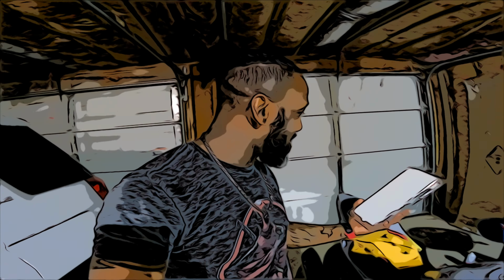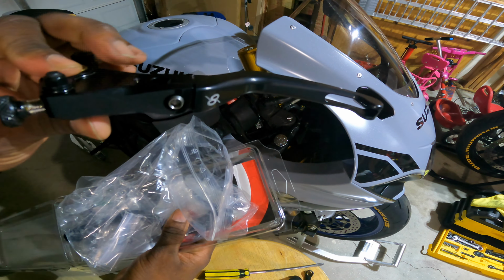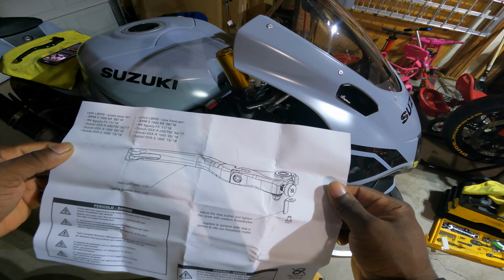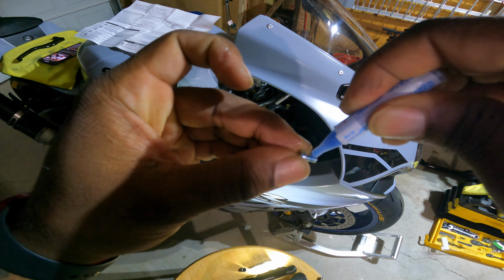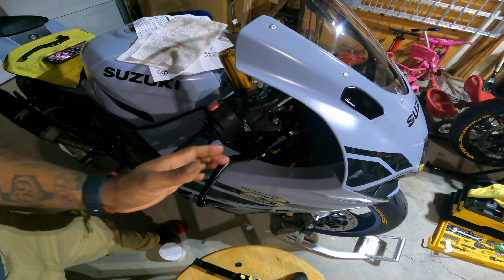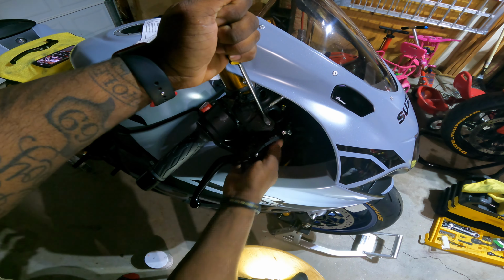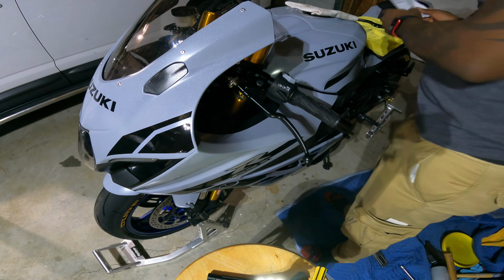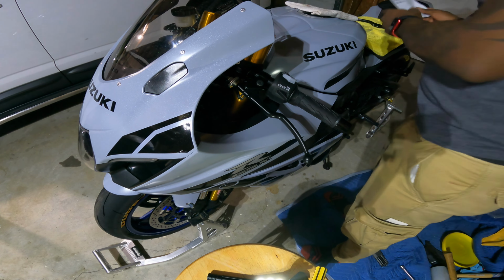2022 Suzuki GSX-R1000R Bonamici Racing Brake/Clutch lever Install | How to: | Must have Modification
Dude's and Dudette's let's Goooooooooooo. we're adding parts to build the Best all around liter bike hand control s are a huge part of comfort, confidence, & consistency.

NEED PARTS OR GEAR ?
Here's your one stop shop.
Stage3  MotoWerks has you Covered.

Caylor Made Motorsports: Official Sponsors of "The Bat 🦇" my 2022 Suzuki GSX-R1000R

1541 Rosewood Cir SE, Marietta, GA 30067

This shop has that family feel to it ... Absolutely Amazing & Very knowledgeable.  I wouldn't go anywhere else .